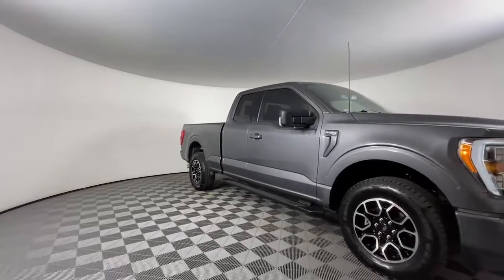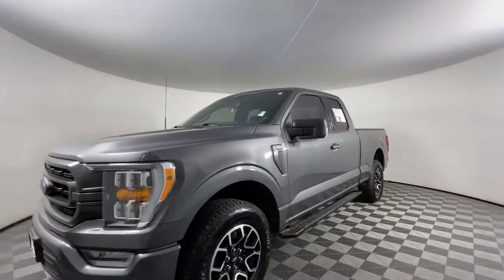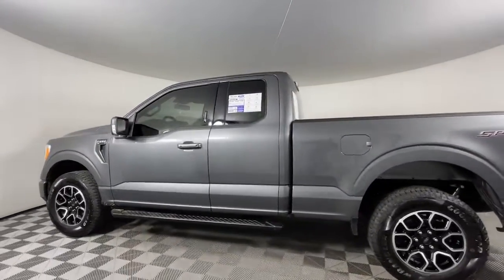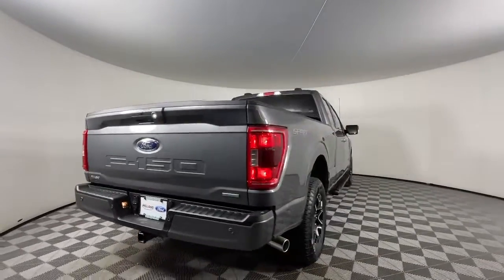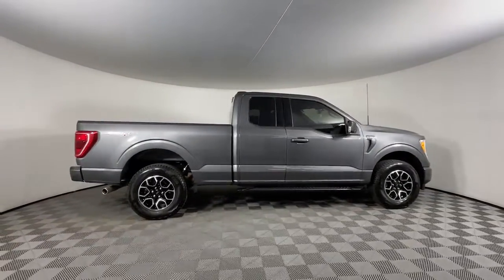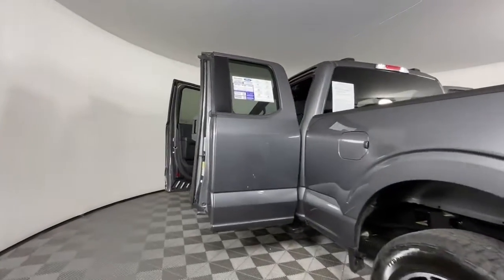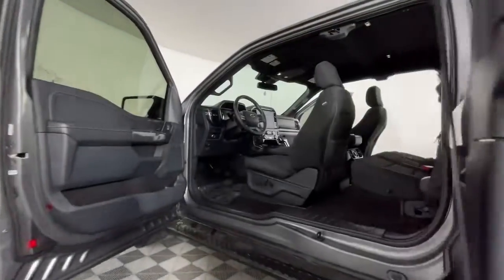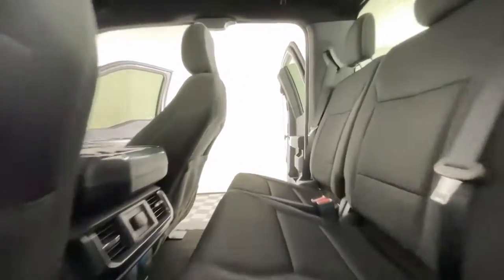2022 Ford F-150 Colorado Springs, Castle Rock, Southern Colorado, Monument, Falcon 523175A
Carbonized Gray Metallic Used 2022 Ford F-150 XLT available in 1565 Auto Mall Loop, Colorado Springs, Colorado at Phil Long Ford of Chapel Hill. Servicing the Colorado Springs, Castle Rock, Southern Colorado, Monument, Falcon, CO area.

Phil Long Ford of Chapel Hills
1565 Auto Mall Loop

Largest Auto Inventory in CO! Excellent Condition LOW MILES - 1144! FUEL EFFICIENT 24 MPG Hwy/19 MPG City! XLT trim. Heated Seats Nav System Hitch Lane Keeping Assist WiFi Hotspot Back-Up Camera 4x4 SECURICODE DRIVERS SIDE KEYLESS-ENTRY. XLT SPORT APPEARANCE PACKAGE  POWER GLASS HEATED SIDEVIEW MIRRORS  CLASS IV TRAILER HITCH RECEIVER  CONNECTED BUILT-IN NAVIGATION  ONBOARD 400W OUTLET  EQUIPMENT GROUP 302A HIGH  ENGINE: 2.7L V6 ECOBOOST Non-Smoker vehicle Locally Owned CLICK NOW!KEY FEATURES INCLUDE4x4 Back-Up Camera WiFi Hotspot Lane Keeping Assist. Privacy Glass Steering Wheel Controls Electronic Stability Control Bucket Seats Brake Assist.OPTION PACKAGESEQUIPMENT GROUP 302A HIGH: Class IV Trailer Hitch Receiver towing capability up to TBD lbs on 3.3L V6 PFDI engine (99B) and 2.7L EcoBoost engine (99P) or up to TBD lbs on 3.5L EcoBoost engine (998) and 5.0L V8 engine (995) 7/4-pin connector class IV trailer hitch receiver smart trailer tow connector ( BLIS w/trailer tow coverage where BLIS is available) XLT Chrome Appearance Package lower grille trim Chrome Single-Tip Exhaust Tires: 275/65R18 BSW Automatic Transmission Chrome Door & Tailgate Handles w/Body-Color Bezel bezel on side doors and black on tailgate Wheels: 18 Chrome-Like PVD 2-Bar Style Grille w/Chrome 2 Minor Bars silver painted surround and black background mesh Bright Polished Step Bars Zone Lighting Leather-Wrapped Steering Wheel Intelligent Access w/Push Button Start ENGINE: 2.7L V6 ECOBOOST: 3.55 Axle Ratio CONNECTED BUILT-IN NAVIGATION: Navigation services require SYNC4 and FordPass Connect (optional on select vehicles) complimentary connect service and the FordPass app (see FordPass Terms for details)Horsepower calculations based on trim engine configuration. Fuel economy calculations based on original manufacturer data for trim engine configuration. Please confirm the accuracy of the included equipment by calling us prior to purchase.
ENGINE: 2.7L V6 ECOBOOST  -inc: 3.55 Axle Ratio,Four Wheel Drive,Power Steering,ABS,4-Wheel Disc Brakes,Brake Assist,Aluminum Wheels,Tires - Front All-Terrain,Tires - Rear All-Terrain,Conventional Spare Tire,Tow Hooks,Heated Mirrors,Power Mirror(s),Rear Defrost,Intermittent Wipers,Variable Speed Intermittent Wipers,Privacy Glass,Power Door Locks,Daytime Running Lights,Automatic Headlights,Fog Lamps,Automatic Highbeams,AM/FM Stereo,Auxiliary Audio Input,Cloth Seats,Split Bench Seat,Driver Adjustable Lumbar,Passenger Adjustable Lumbar,Pass-Through Rear Seat,Rear Bench Seat,Adjustable Steering Wheel,Trip Computer,Power Windows,WiFi Hotspot,Keyless Entry,Power Door Locks,Cruise Control,A/C,Driver Vanity Mirror,Passenger Vanity Mirror,Floor Mats,Remote Engine Start,Requires Subscription,MP3 Player,Steering Wheel Audio Controls,Bluetooth Connection,Telematics,Auxiliary Audio Input,Smart Device Integration,Requires Subscription,Power Windows,Power Door Locks,Trip Computer,Immobilizer,Security System,Traction Control,Stability Control,Traction Control,Front Side Air Bag,Rear Parking Aid,Blind Spot Monitor,Lane Departure Warning,Lane Keeping Assist,Lane Departure Warning,Front Collision Mitigation,Driver Monitoring,Rear Collision Mitigation,Tire Pressure Monitor,Driver Air Bag,Passenger Air Bag,Passenger Air Bag Sensor,Driver Restriction Features,Front Head Air Bag,Rear Head Air Bag,Back-Up Camera